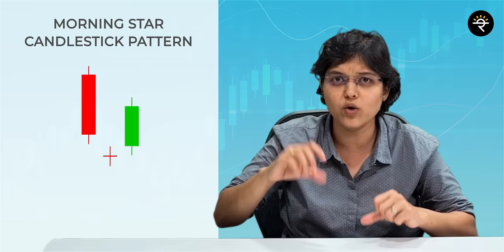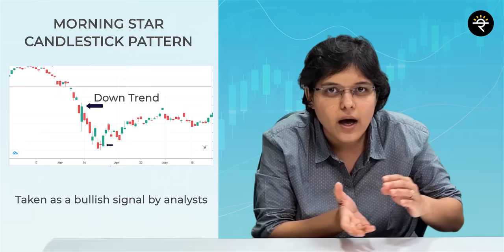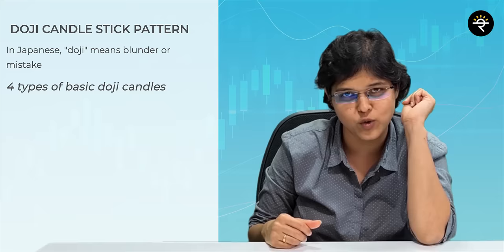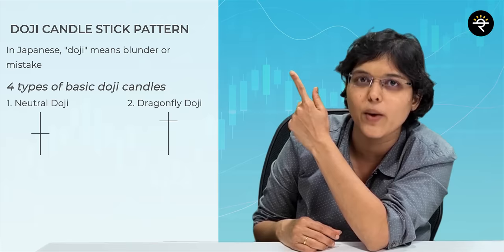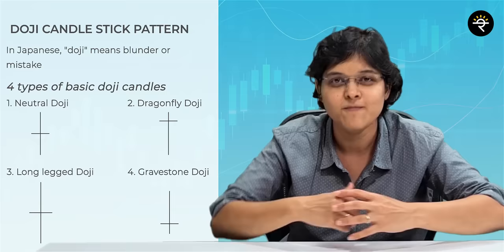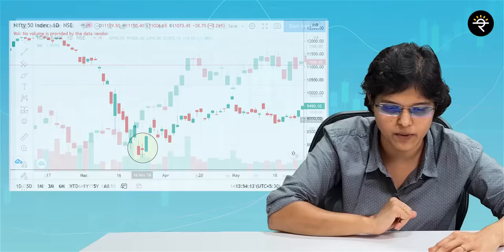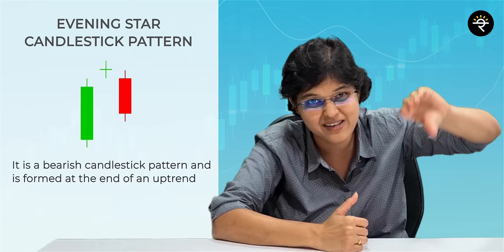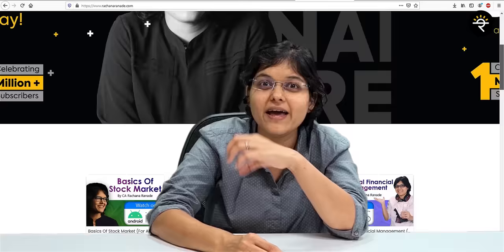One of My Favourite Candlestick Patterns by CA Rachana Ranade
In this video, I talk about my top two candlesticks patterns. Very informative video do let me know if you want more video-series on technical analysis.